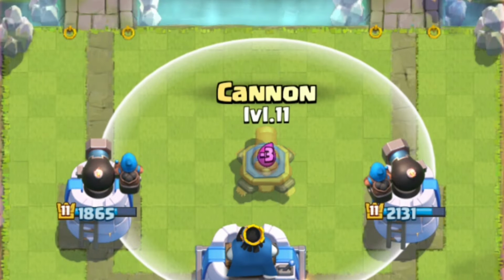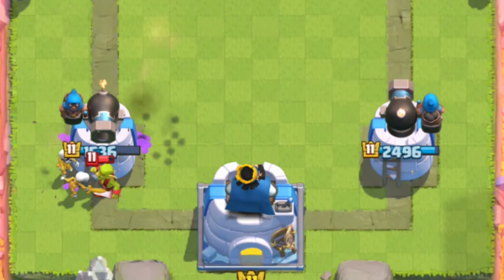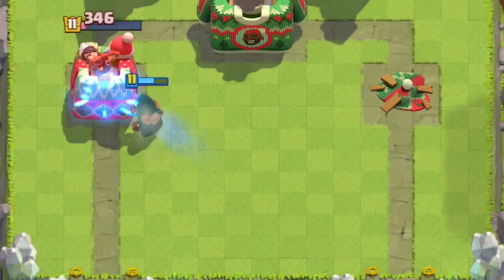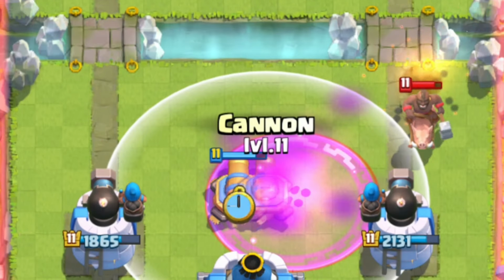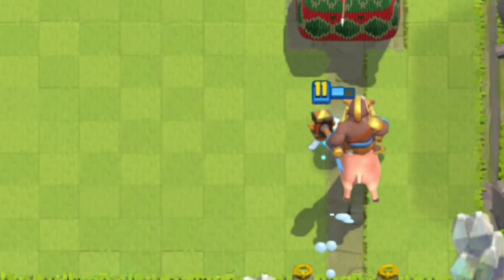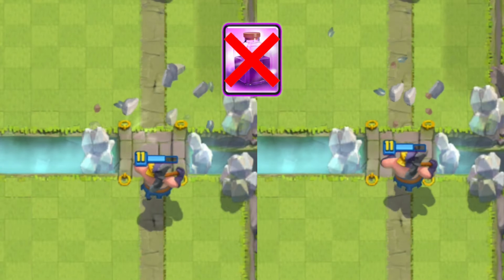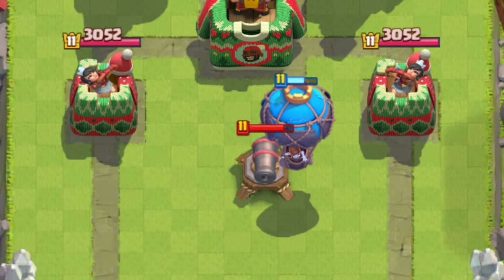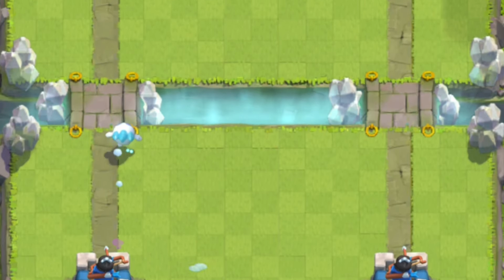15 SECRET Tips NO ONE Knows in Clash Royale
Here is 15 Unknown Tips that only a few players know.